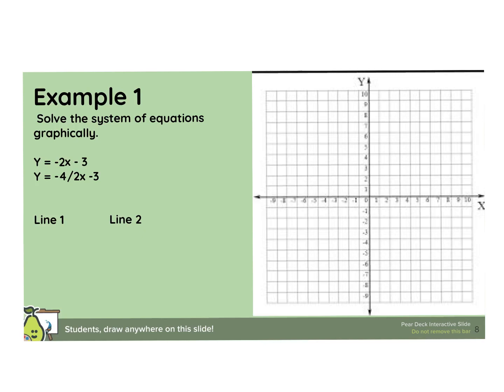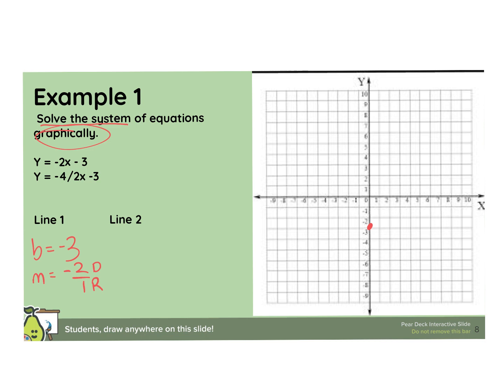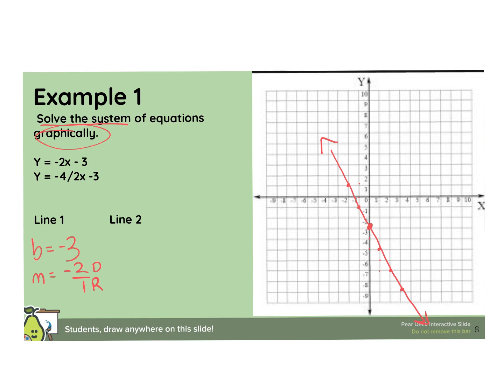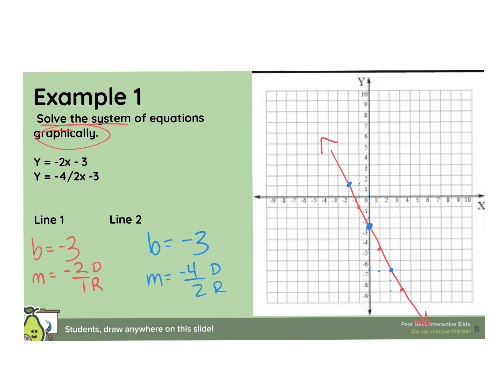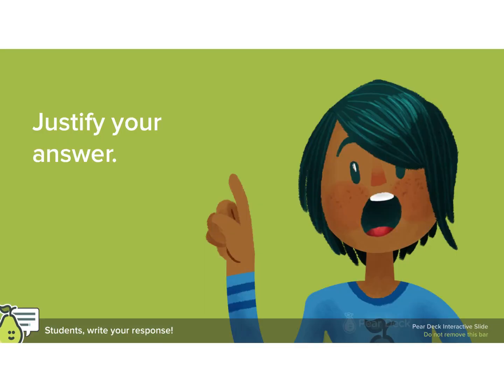U7 Solutions to a System Pt 2 Ex1.mp4